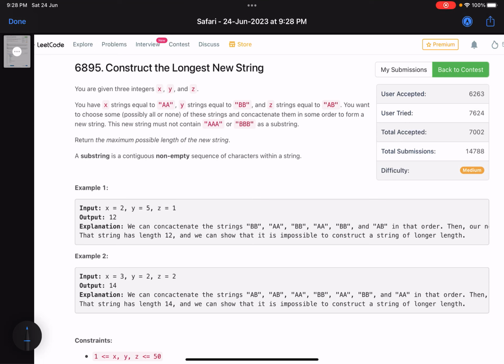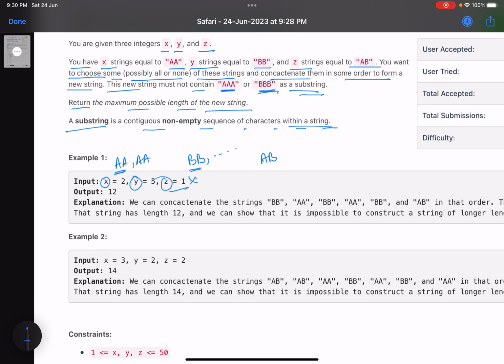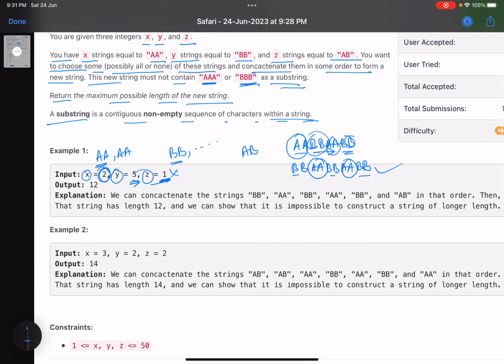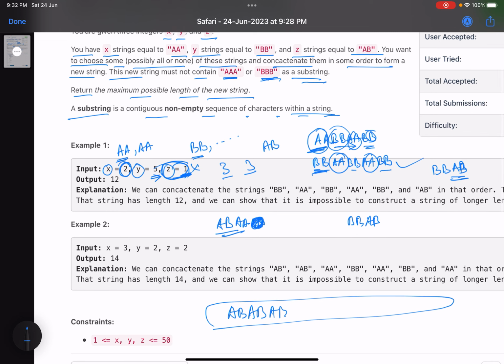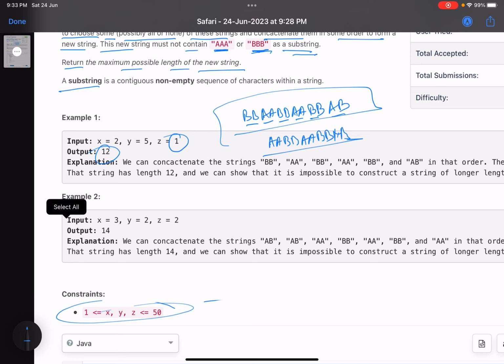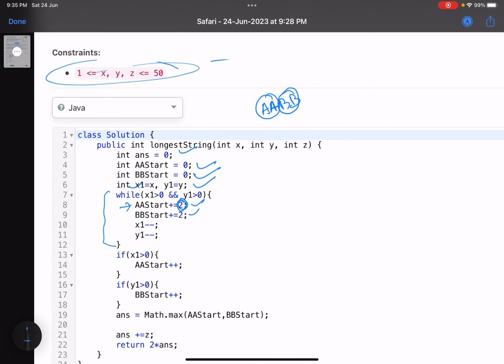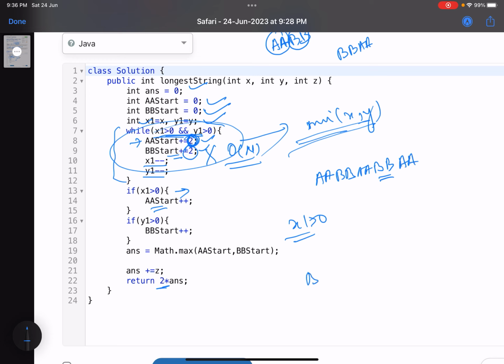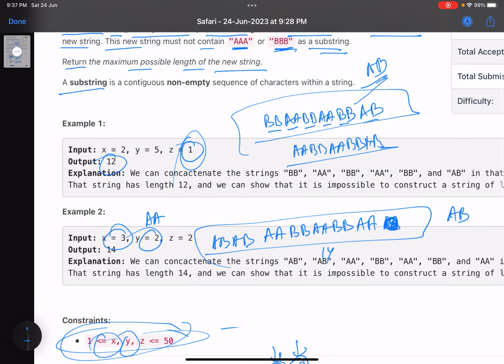Leetcode BiWeekly contest 107 - Medium - Construct the Longest New String